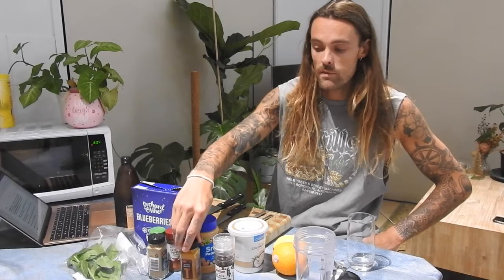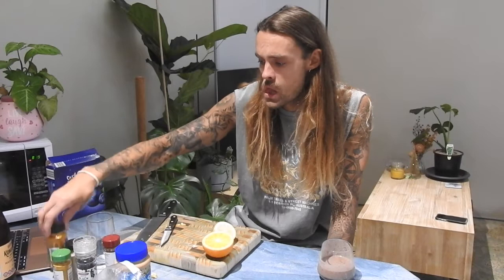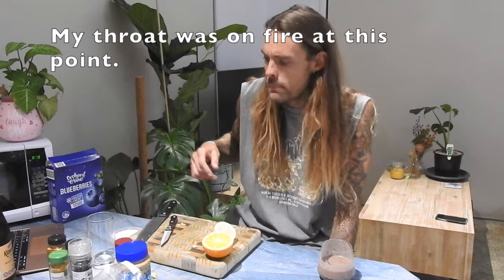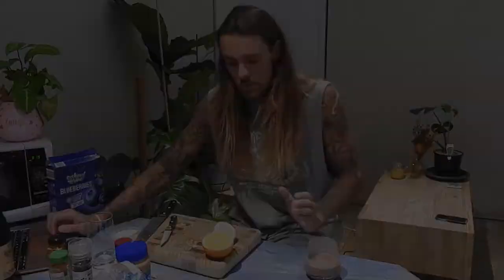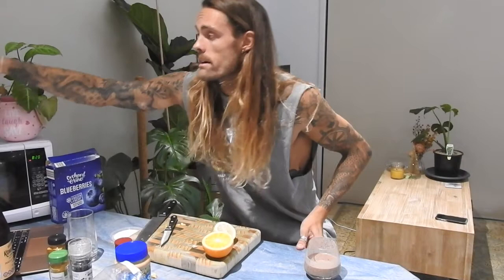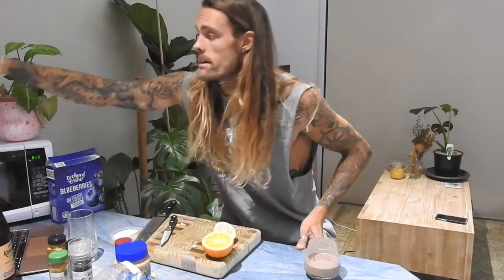J-pouch Anti Inflammatory Smoothie - A great way to avoid Pouchitis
J Pouch Diet